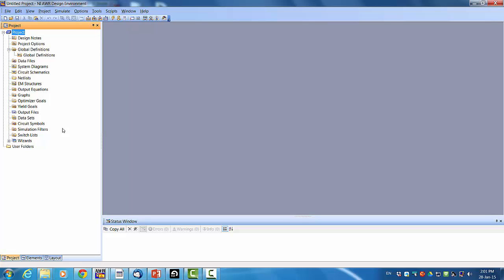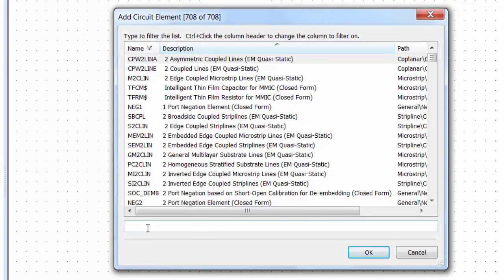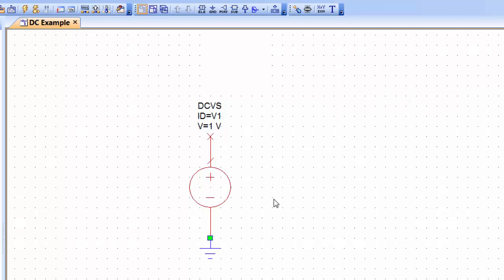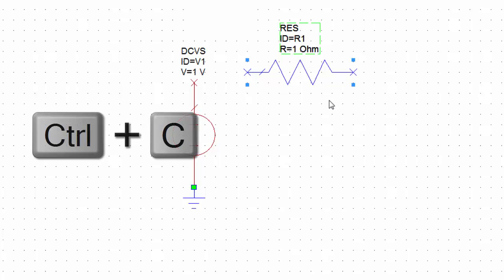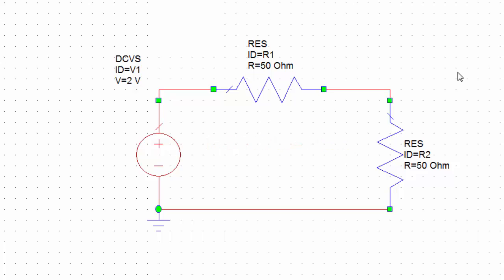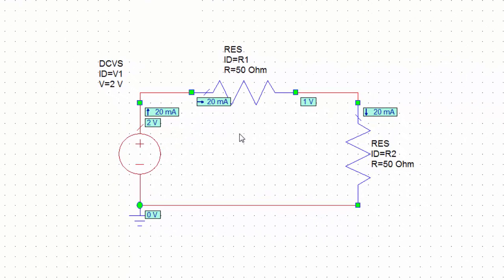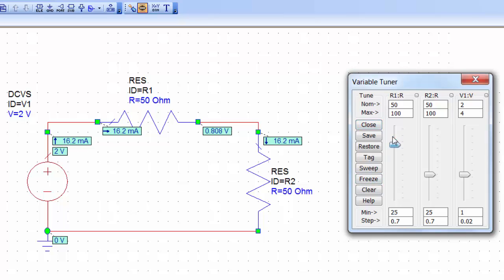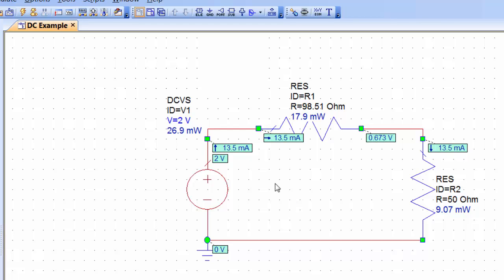Electronics 1 - AWR DE Tutorial 1 - Basic DC Circuits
Designed and presented by Dr Francesco Fornetti